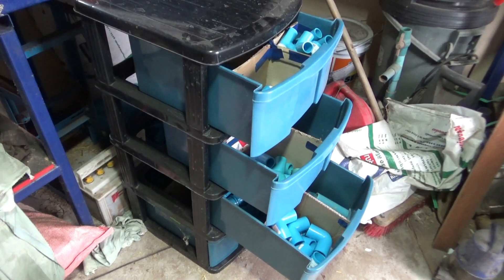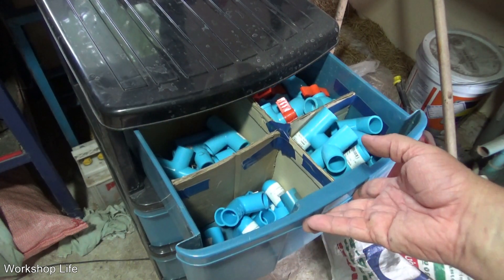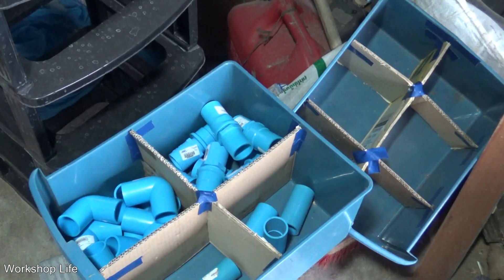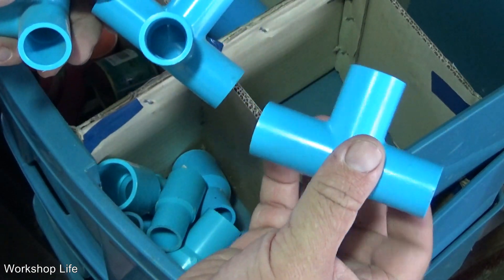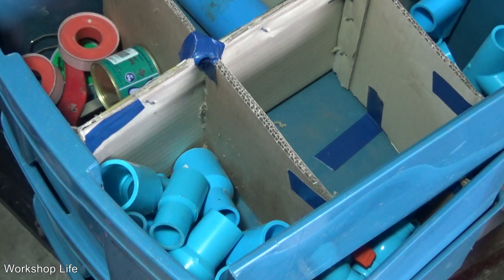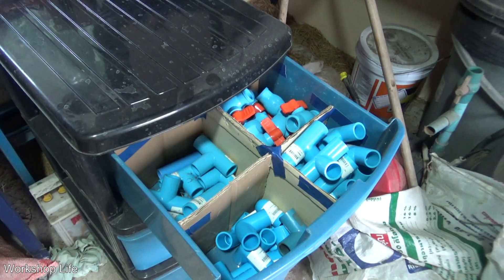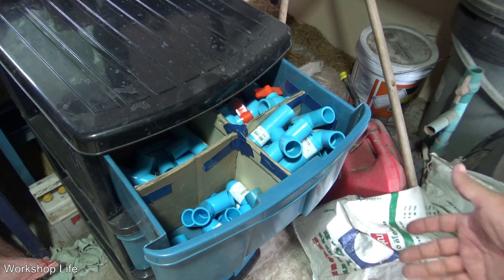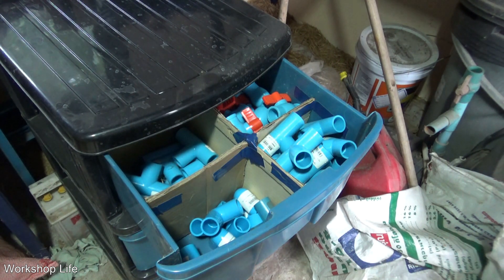DIY Workshop Organizer, PVC Organizer.